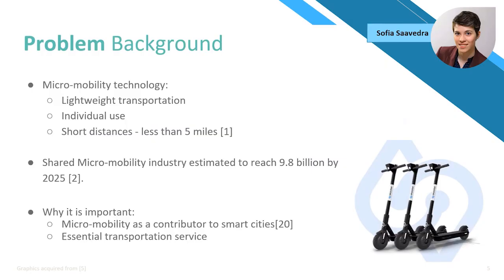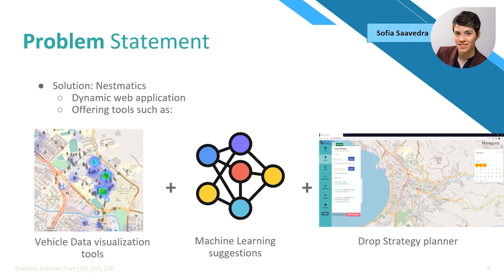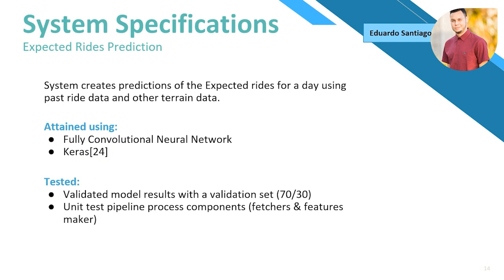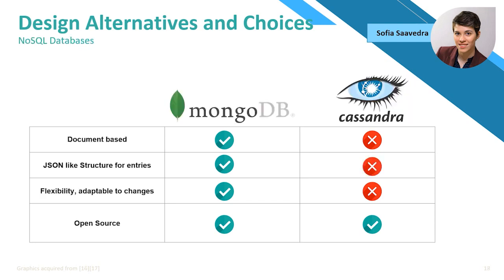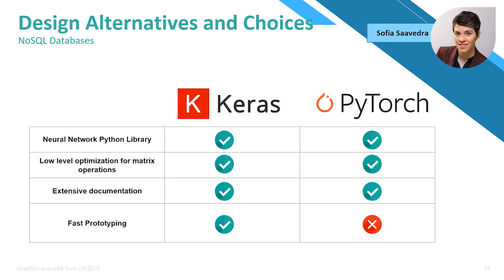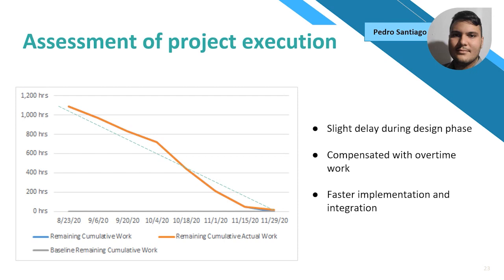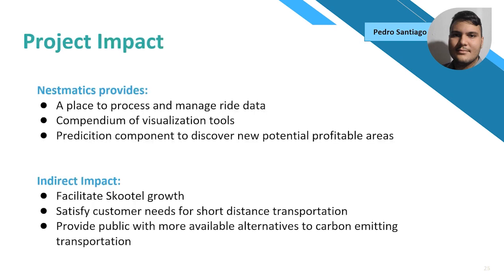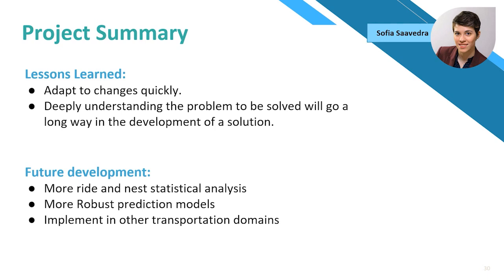Final Presentation Scube Labs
The team from the Skootel company weekly determines the "drop strategy" of their micro-mobility vehicles (skootels)--this means where, how many and when to put skootels in specific areas. Unfortunately, there is a lack of software tools to aid in the analysis and development of insights for the operator team. The project goal is then to build a system that will help make these "drop strategy" decisions data-driven, automated, and informed.